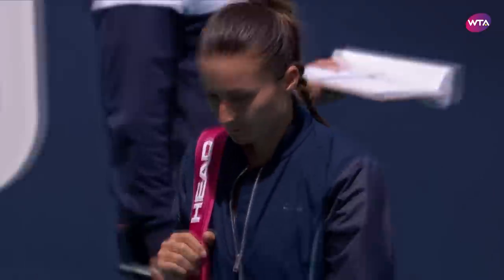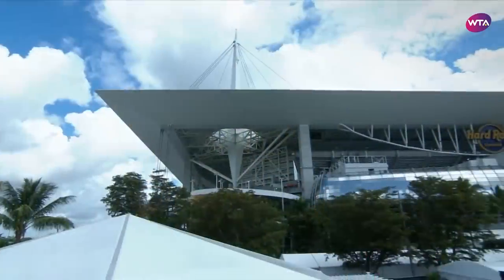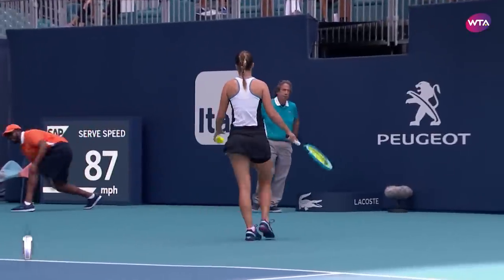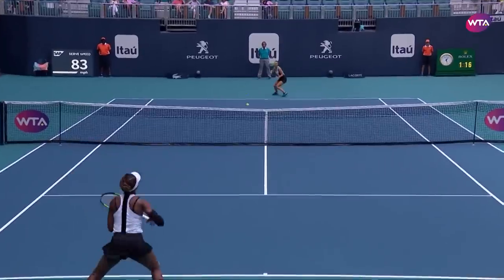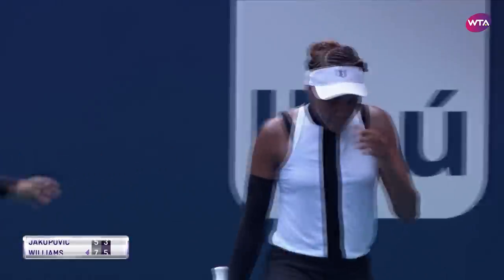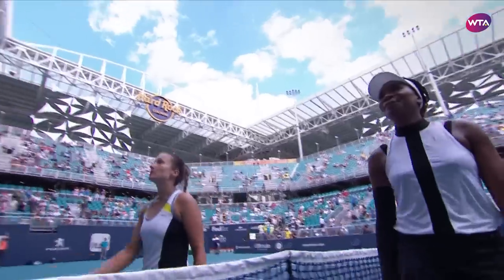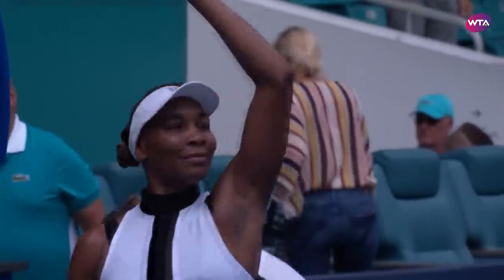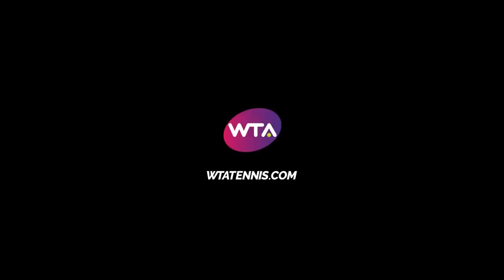Venus Williams vs. Dalila Jakupovic | 2019 Miami Open First Round | WTA Highlights